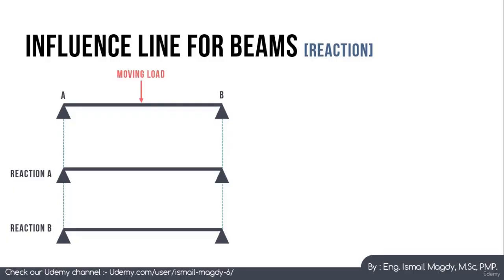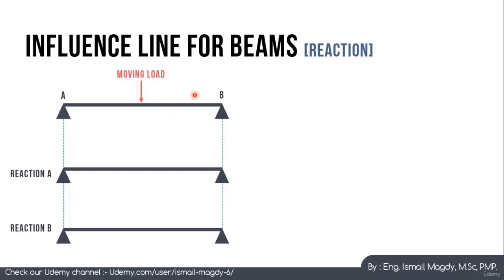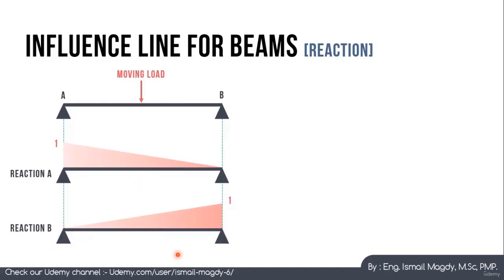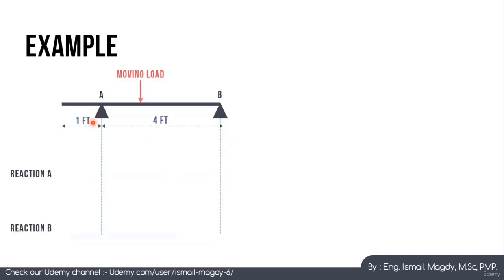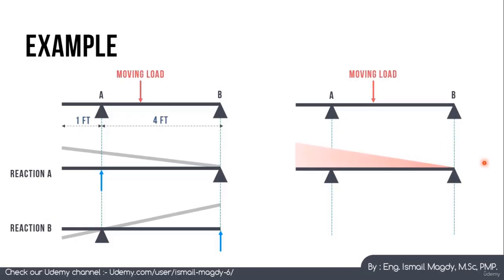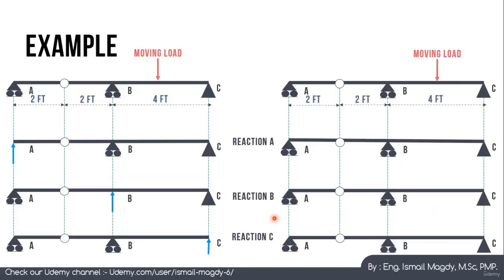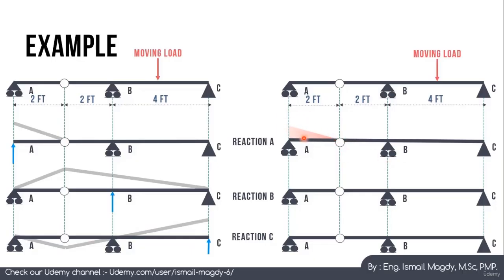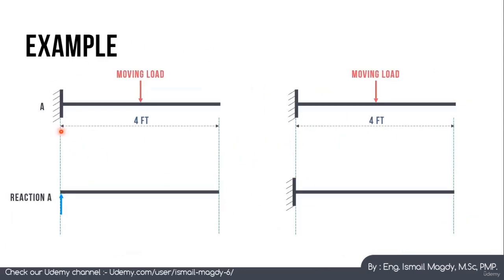Influence Lines for Beams Explained Easily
Understand influence lines for beams, learn how they work, and master their use in structural analysis with this clear, step-by-step engineering tutorial. This lesson uses high-volume keywords such as influence line, ILD for beams, structural analysis, and moving loads within the first sentences to maximize YouTube ranking and discoverability.

Influence lines are essential for determining how reactions, shear force, and bending moment vary when a moving load travels across a beam. They are widely used in bridge engineering, crane beams, long-span structures, and any system subjected to rolling or shifting loads. In this tutorial, you will learn how to construct ILDs for simply supported beams, overhanging beams, and basic indeterminate cases. We also explain how to interpret ILDs, how to find maximum effects using moving loads, and how ILDs connect directly to real structural design decisions.

You’ll see step-by-step diagrams, worked examples, and visual explanations that make influence lines intuitive even for complete beginners. Whether you’re a civil engineering student, a structural design learner, or preparing for exams, this video gives you everything you need.

⏱️ Timestamps

00:00 – Introduction
00:32 – What Are Influence Lines?
02:00 – ILD vs BMD vs SFD
03:30 – ILD for Reaction at Support
06:00 – ILD for Shear at a Section
09:10 – ILD for Bending Moment
11:40 – Using ILDs for Moving Loads
14:20 – Bridge Engineering Examples
16:00 – Common Exam Problems
17:30 – Summary & Key Takeaways